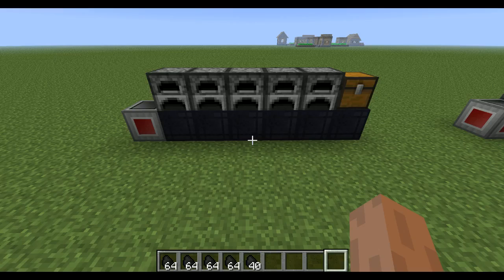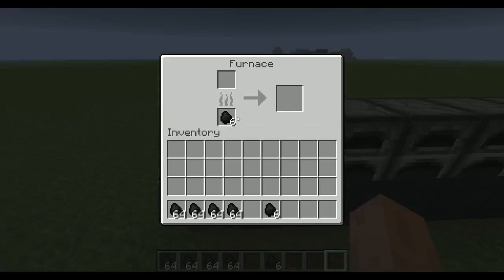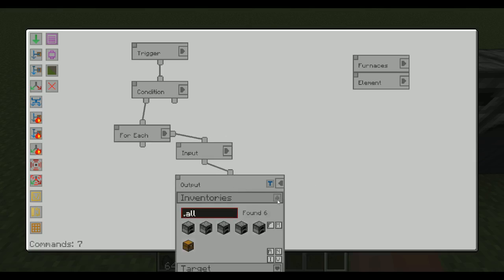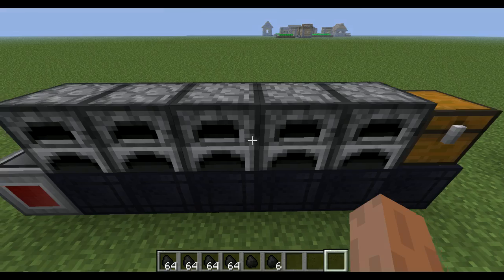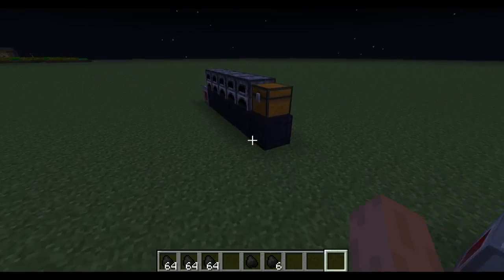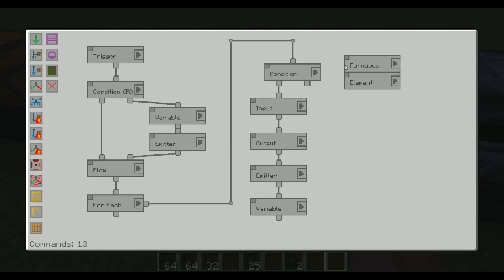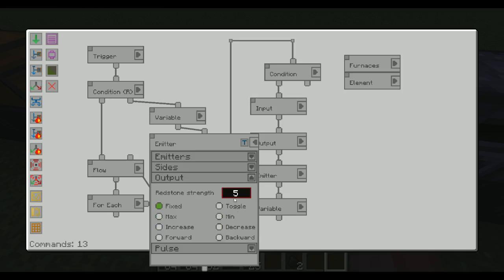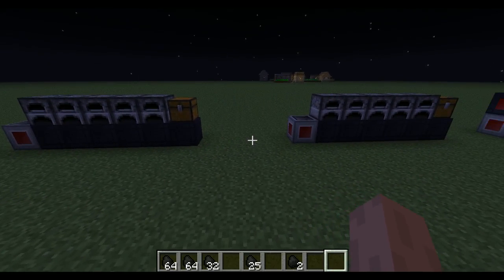Splitting items between containers - Advanced version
I'm showing you how to split items evenly between containers using Steve's Factory Manager. These setup using some complex mechanics though, if you want one with more basic commands, check out Saice's version